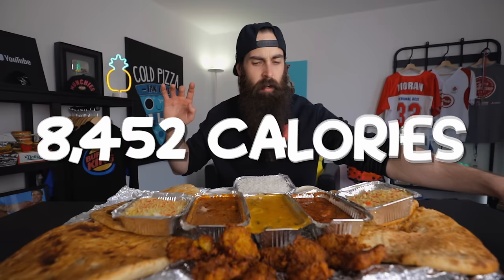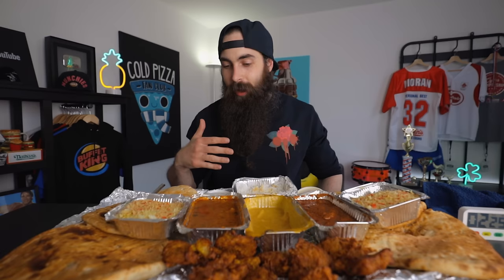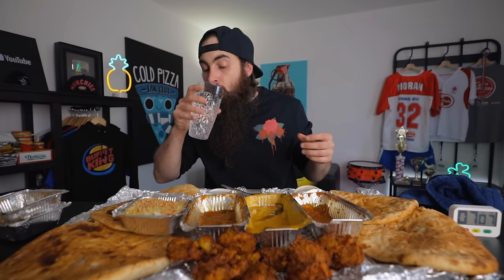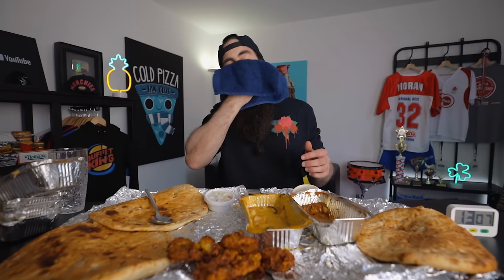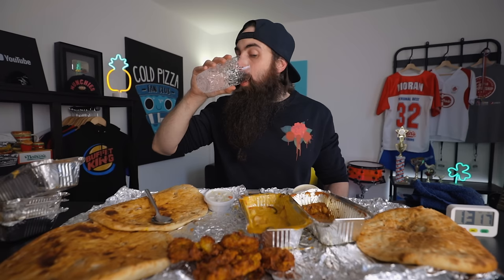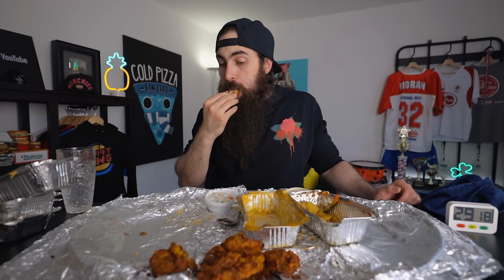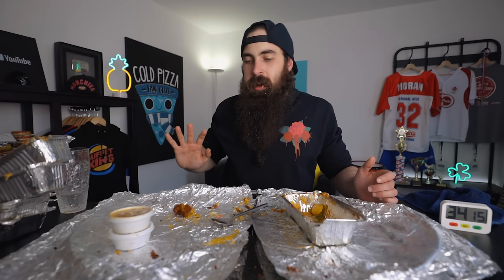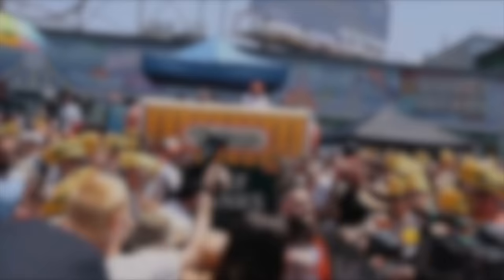THE PEEP SHOW INDIAN TAKEAWAY CHALLENGE | BeardMeatsFood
Last year I did Smithy's infamous Indian take out order from popular sitcom Gavin & Stacey. Now, I don't watch Gavin & Stacey, but I do watch Peep Show. And there are a couple of very famous scenes involving Indian food that fans of the show will be very familiar with. I decided to mash them both up into one huge challenge. Enjoy!

ANSWERS TO COMMON QUESTIONS & ADDITIONAL INFO:

A: I eat like this for 1 hour of a 168 hour long week. In simple terms, I eat at caloric maintenance over the course of time, meaning I don’t gain weight.

Music credits to my man FLORIAN HAACK for the incredible video game metal covers!

SEND ME STUFF:

CASTLEFORD
WF10 9DR
UNITED KINGDOM